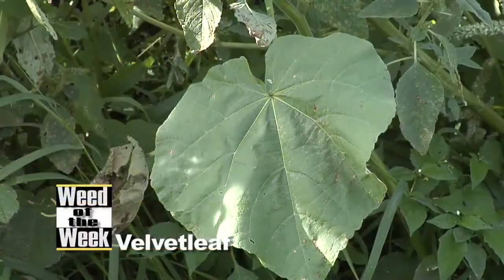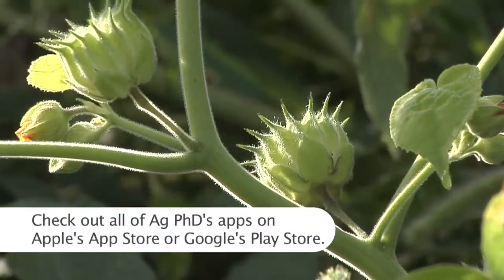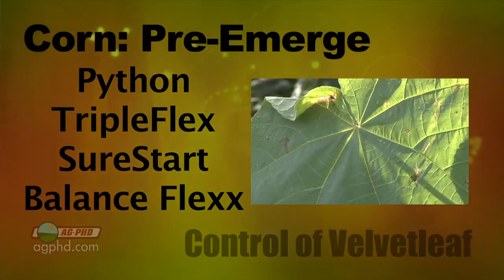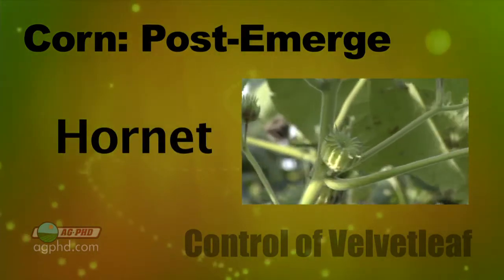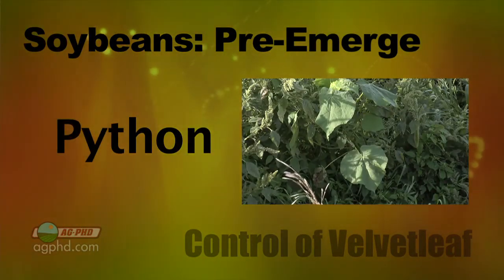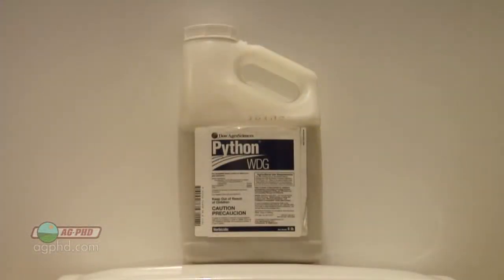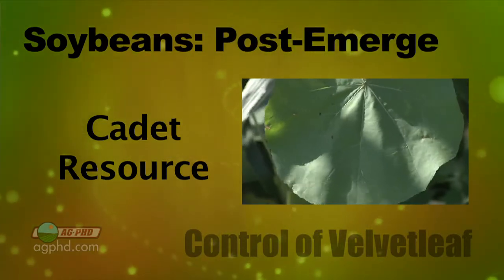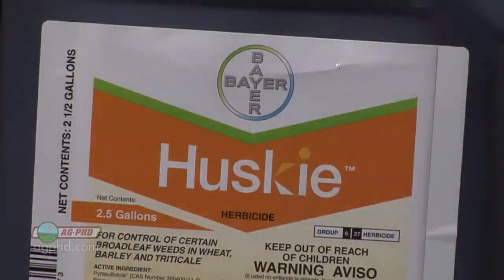Weed of the Week #794 - Velvetleaf (Air Date 6/23/13)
It's our Weed of the Week, Velvetleaf.